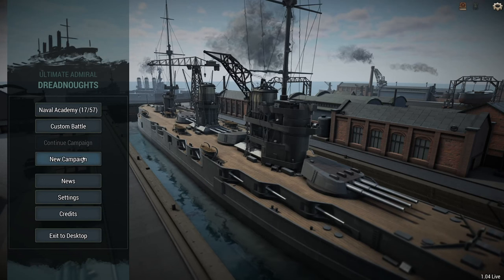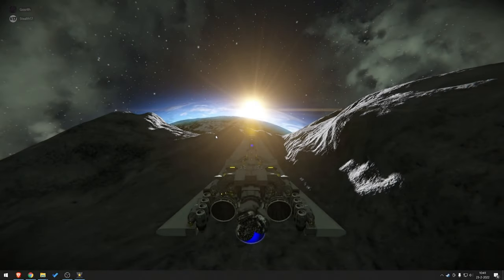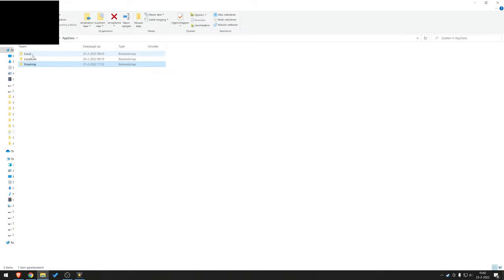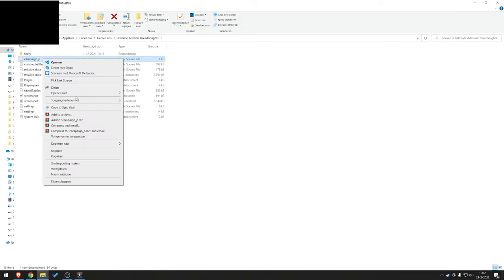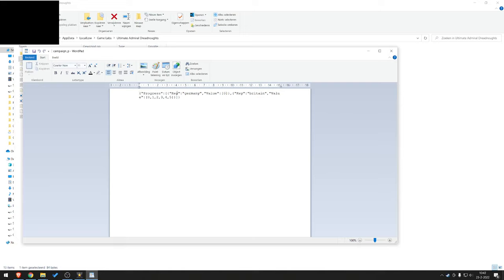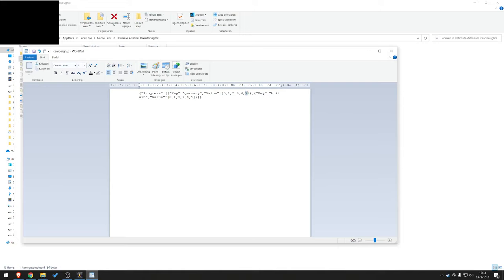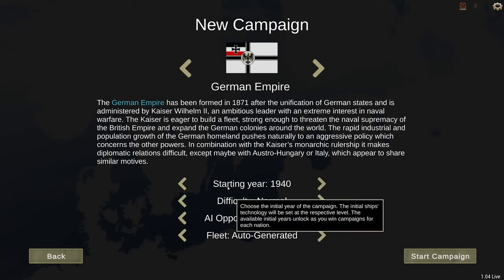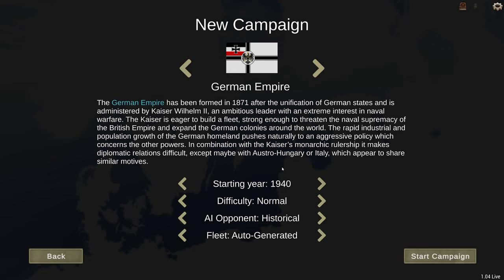Ultimate Admiral: Dreadnoughts - Unlock All Campaigns In 1 minute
Don't want to play through all campaigns? You don't have to. Here's how to unlock all of them.

▪️ Colonel Brendryen
▪️ Colonel Driver

▪️ Major 4nge1us
▪️ Major Aura
▪️ Major BeerDrinker
▪️ Major Casey H
▪️ Major Titus
▪️ Major Iceman
▪️ Major Chung
▪️ Major JFHeasy
▪️ Major Deaton
▪️ Major Duck
▪️ Major NorCalRoach
▪️ Major Brown
▪️ Major Th3 Narrat0r
▪️ Major ThePisswasser
▪️ Major Gray

▪️ Captain Stanec
▪️ Captain BackspacedTaco
▪️ Captain Dave
▪️ Captain Siegert
▪️ Captain Fuentes
▪️ Captain Hooded Horse
▪️ Captain Martinez
▪️ Captain Braugh
▪️ Captain Lund
▪️ Captain Madison
▪️ Captain Maverick
▪️ Captain Karuppiah
▪️ Captain Spaceschotti

❓ FAQ
▪️ PC specs:

Very rarely.